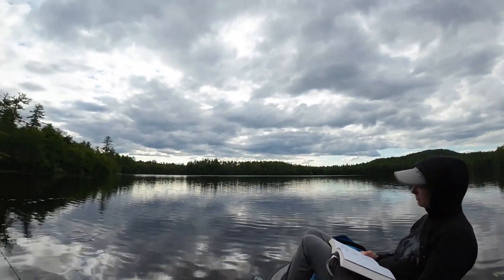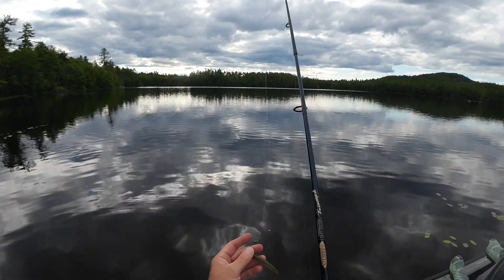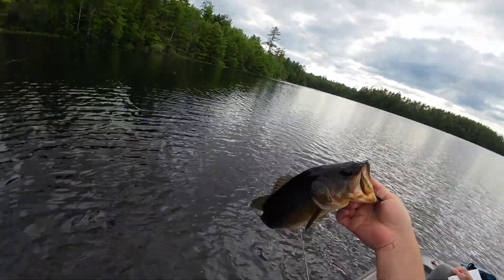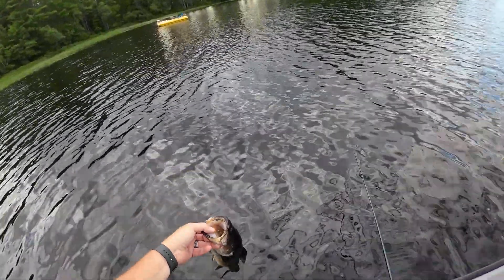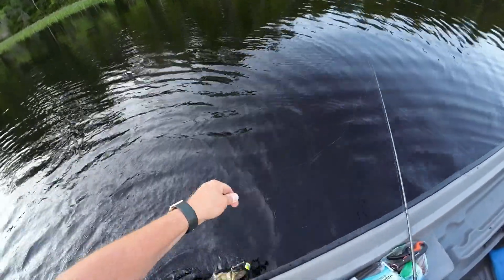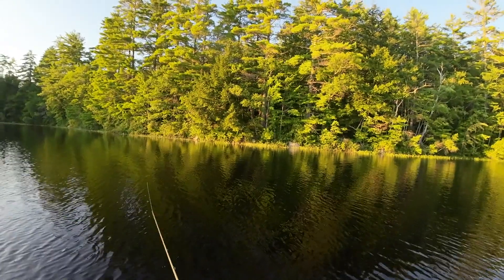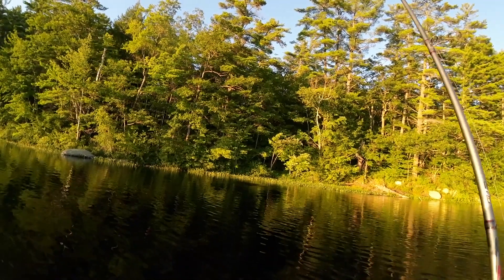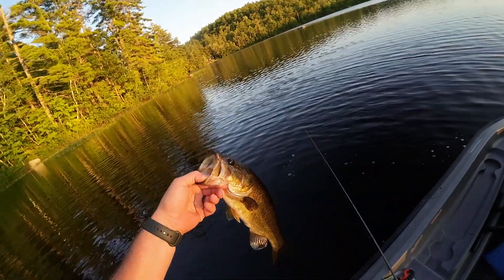Spinnerbaits and wacky rigged stick-o's for Maine bass fishing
A pop out after work for a couple of hours. Beautiful night and great fishing.